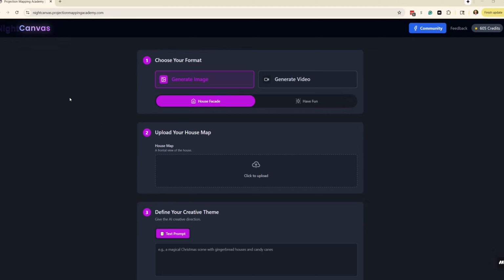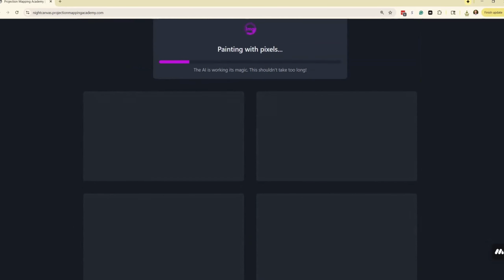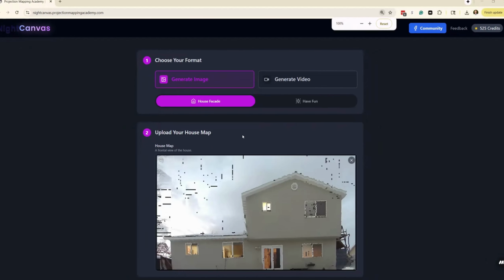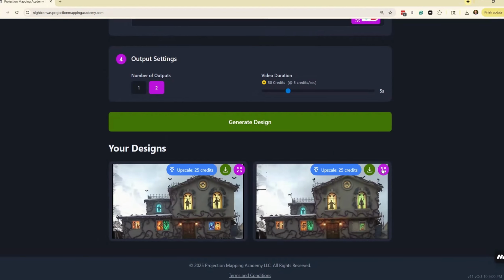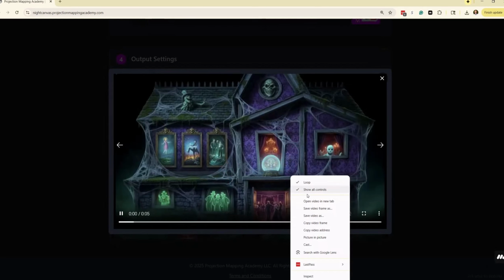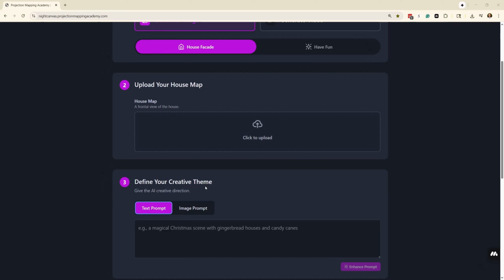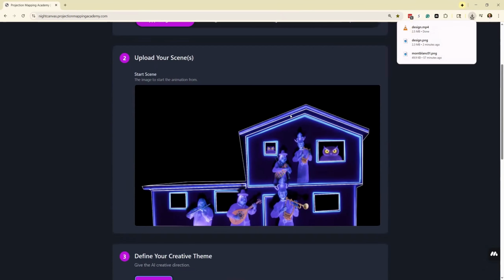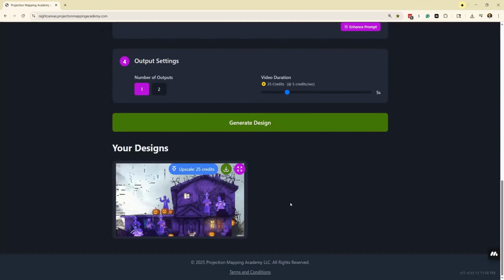Photoleap Replacement (Night Canvas)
Let’s light up the neighborhood — the smart way. 💡